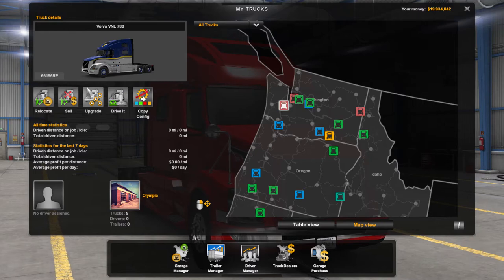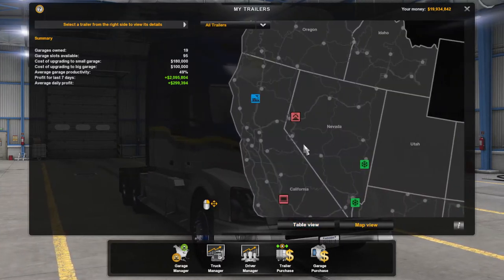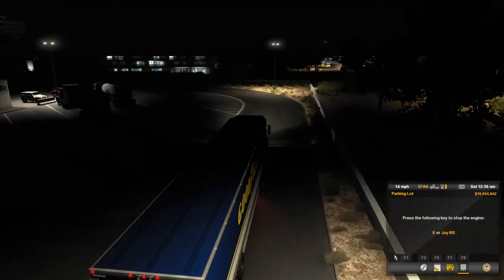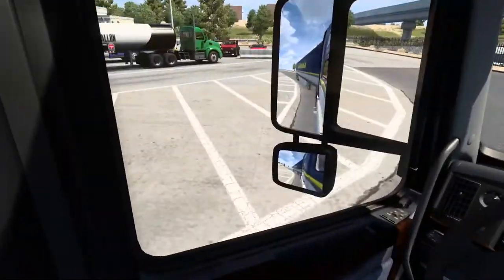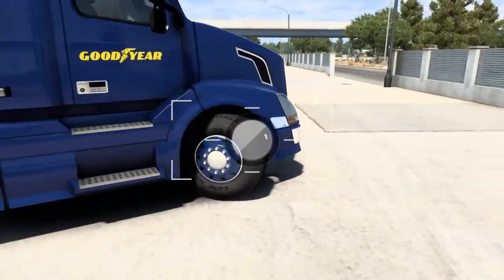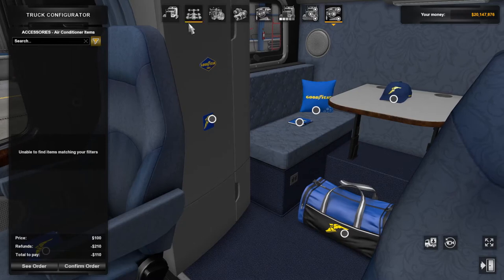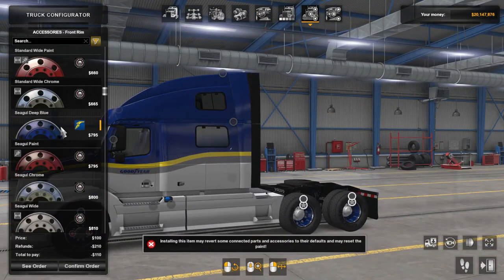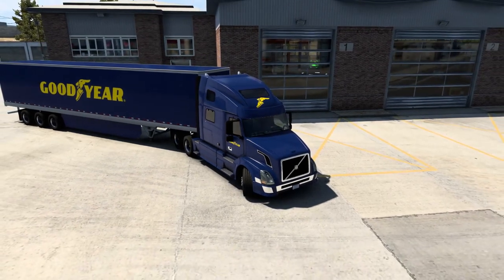Everything In The GoodYear Tires Pack - American Truck Simulator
Wheel: Logitech G29.
Controller: Xbox 360 USB.
Webcam: Logitech C310.
Gamepad: Razer
Kyboard: Razer Cynosa Chroma.
Mouse: AI & Razer Naga Trinity.
Speakers: Logitech Z906
PC Specs: OS Name Microsoft Windows 10 Pro
Processor AMD Ryzen 5 3600 6-Core
Processor, 3600 Mhz, 6 Core(s), 12
BaseBoard: ROG STRIX B450-F GAMING